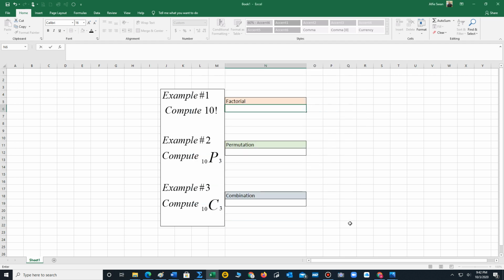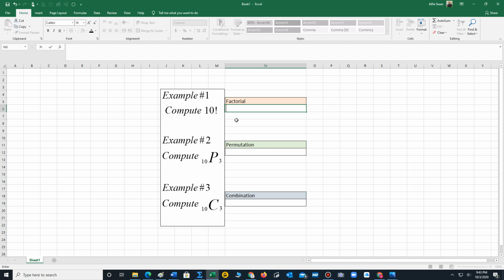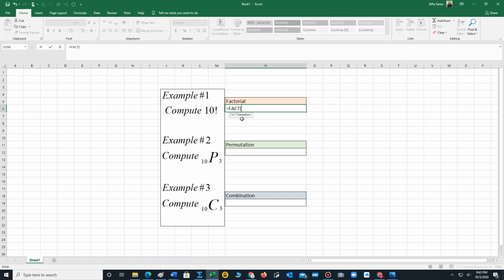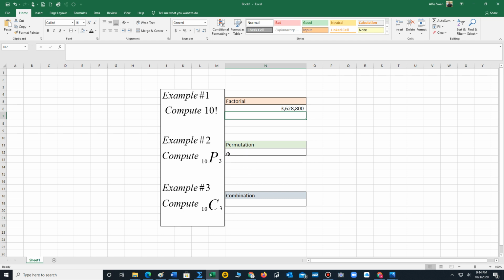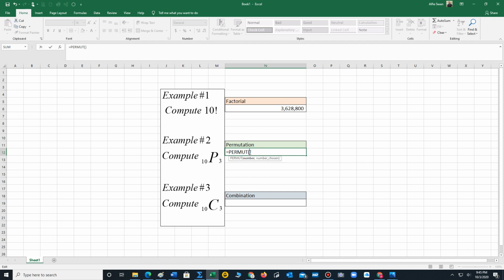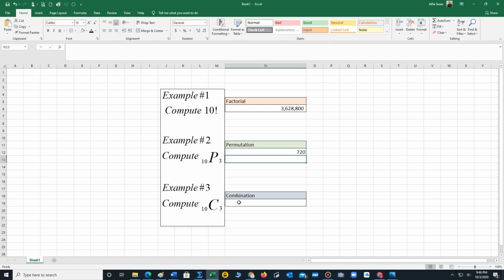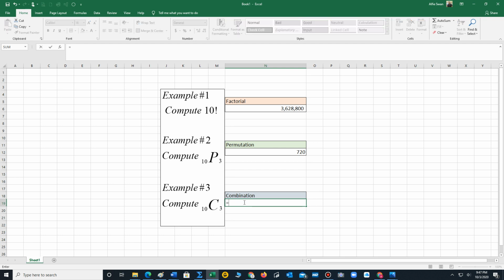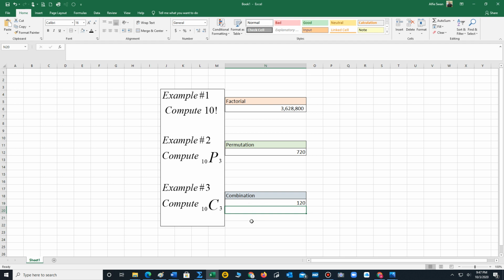Excel for Counting Rules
This video will demonstrate how to use Excel to compute factorials, permutations, and combinations.